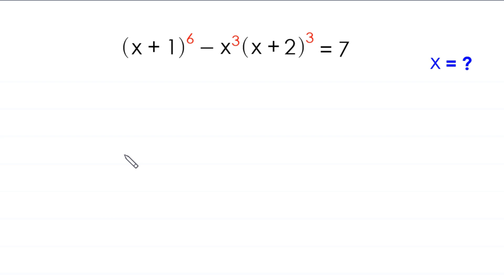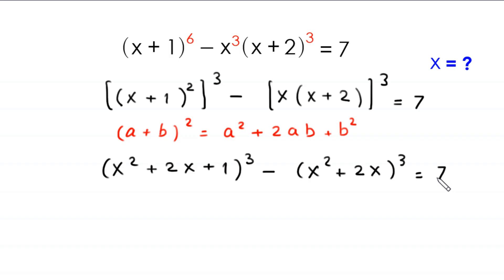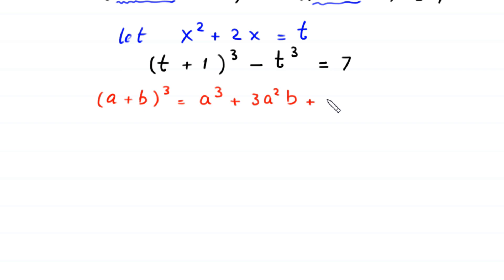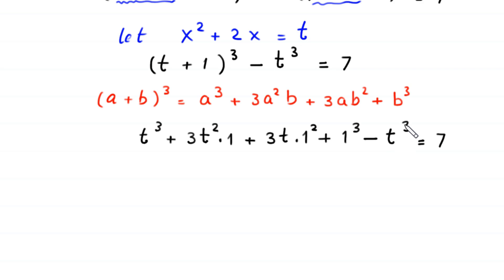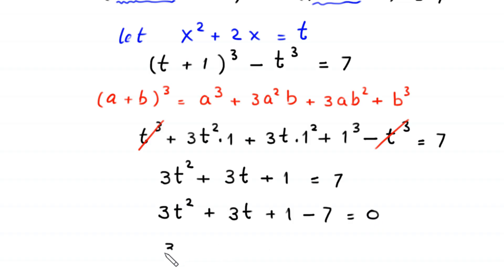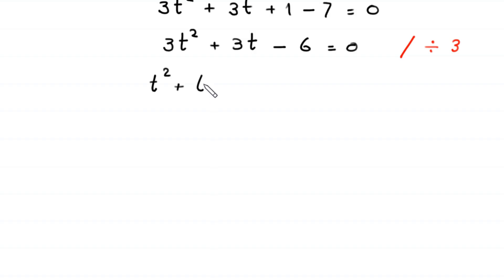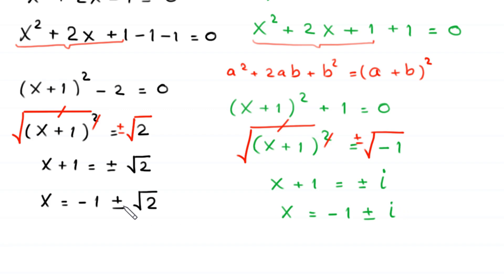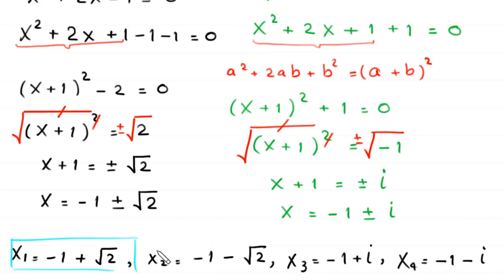Germany | Can you solve this? | Math Olympiad